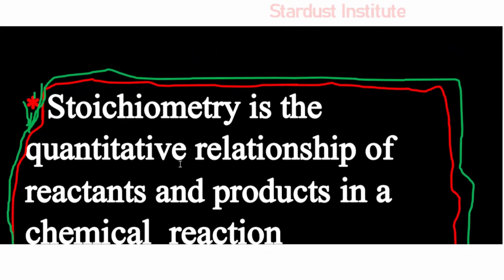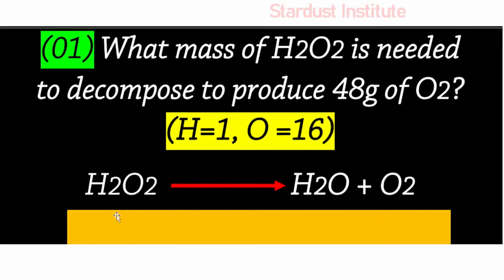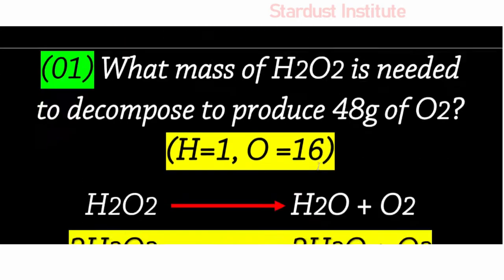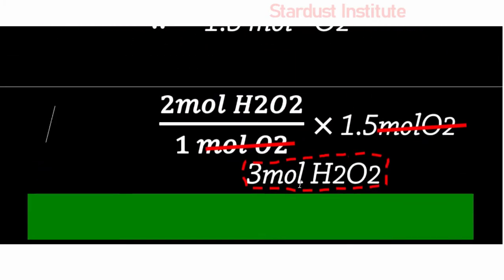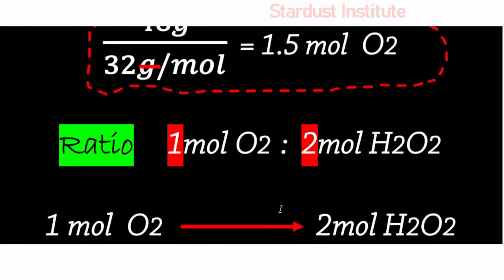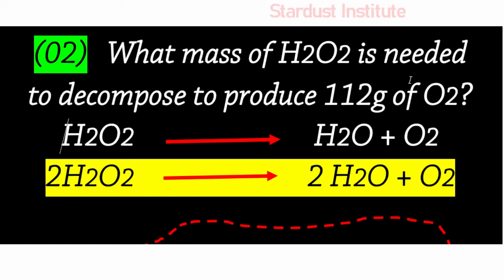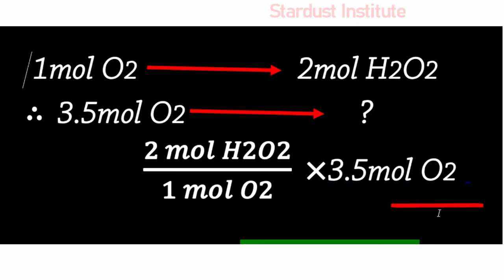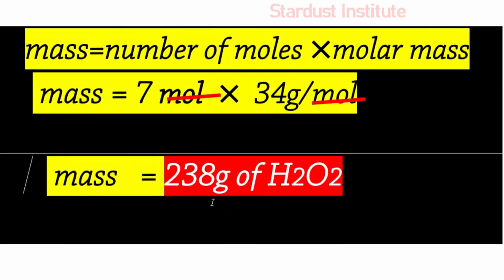Stoichiometry Step by Step - No - 03 - Stardust Institute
Stoichiometry Step by Step through Problems ,  Basic Introduction into Stoichiometry ,  Stoichiometry  Practice problems Step by Step, How to find mole ratio, How to find mass, How to find number of moles, Calculating mass, Calculating number of moles, , How to convert moles to grams,  How to convert to moles to grams, , Stoichiometry mole to moles, Stoichiometry grams to moles,   Chemical Calculations,  How to balance chemical equations,  Problems and Answers, Chemistry Questions with  Answers, Stoichiometry easy method,  ,